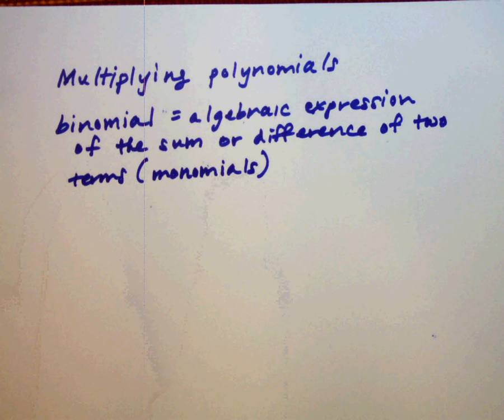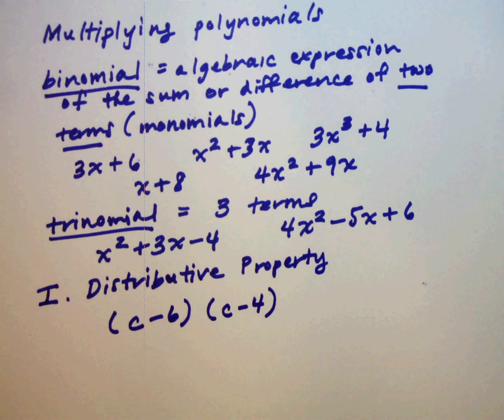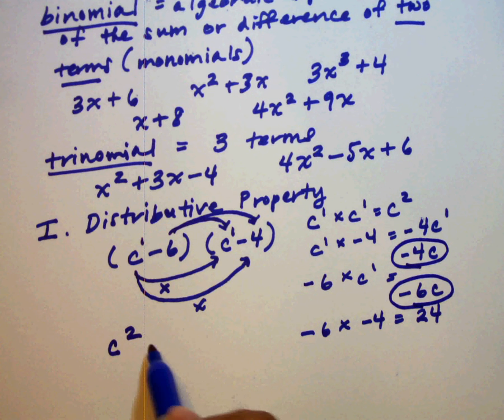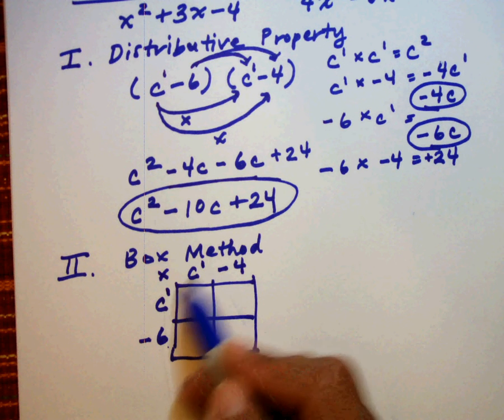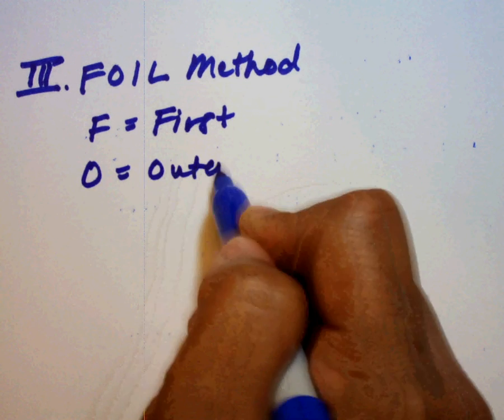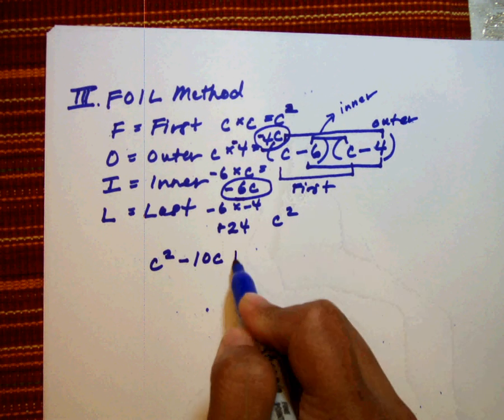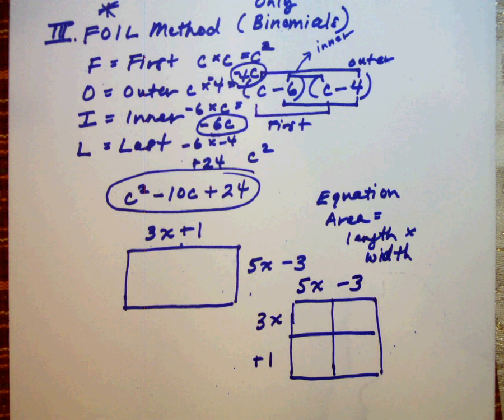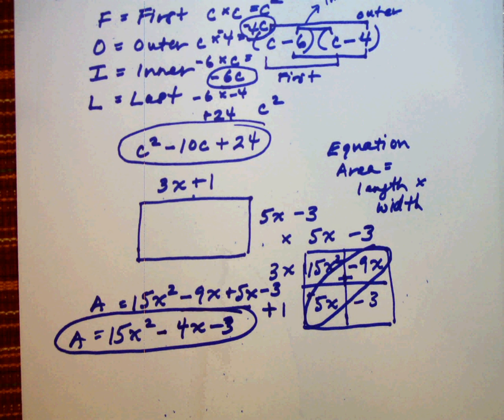Multiplying Polynomials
Lesson 2/13-2/14/17

Mr. Estrada